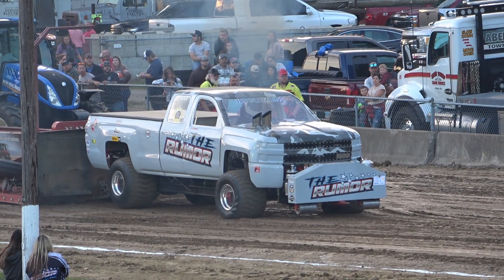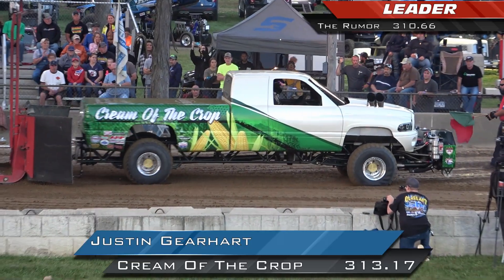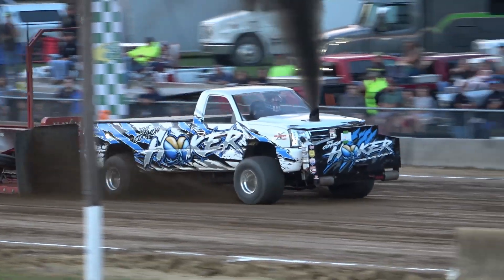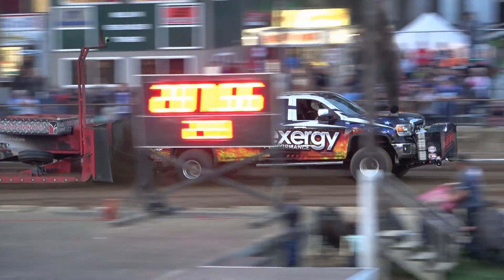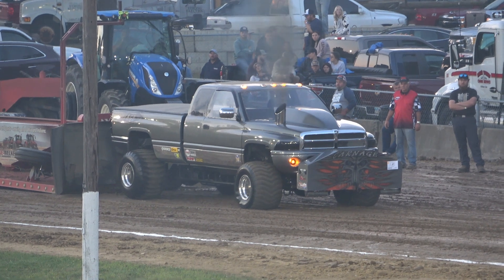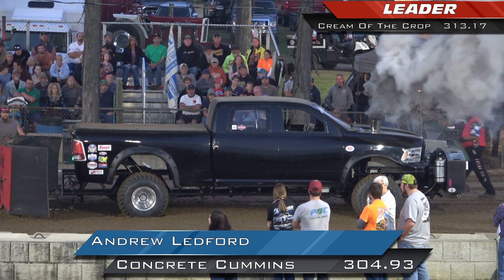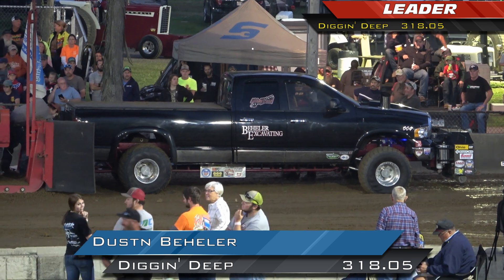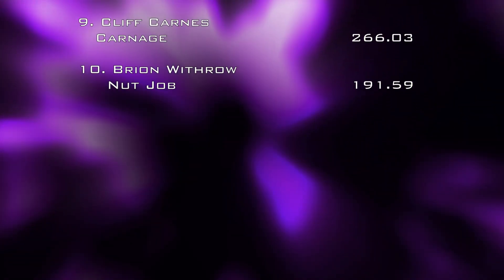9/17/23 OSTPA Ashland, OH Super Stock Diesel Trucks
Ohio State Tractor Pullers Association Super Stock Diesel Trucks filmed by me at the Ashland County Fair in Ashland, OH on 9/17/23